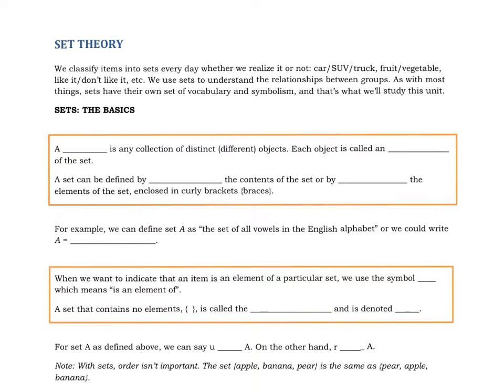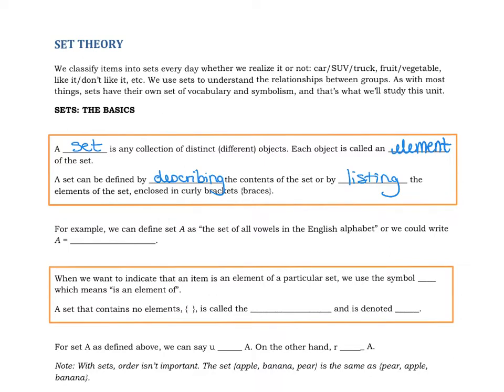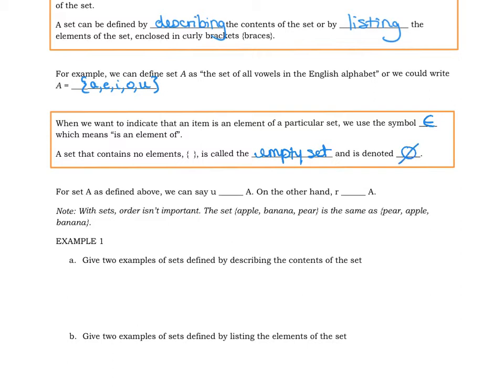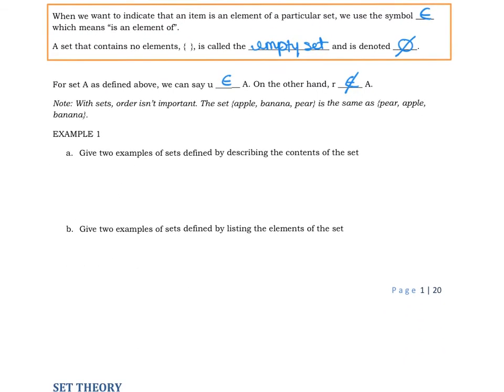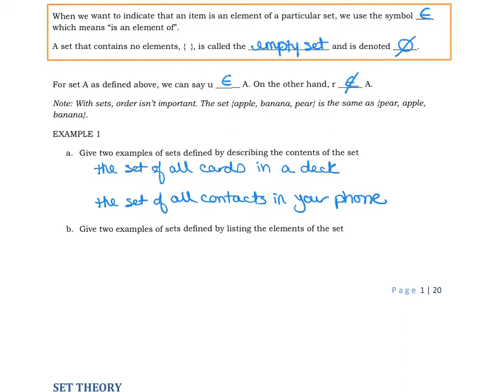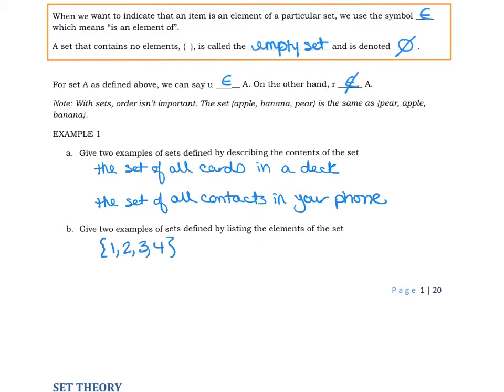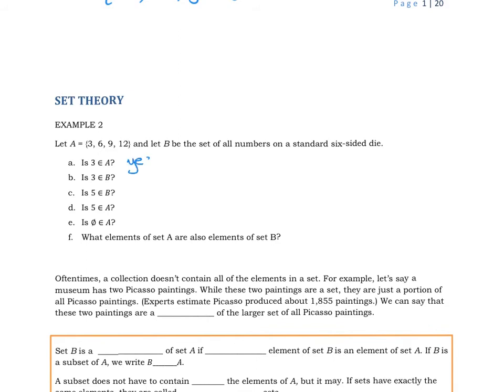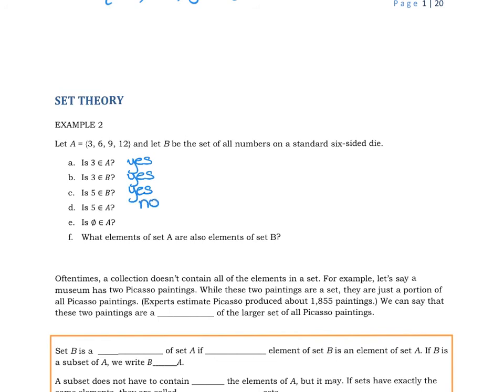ST pg 1-2